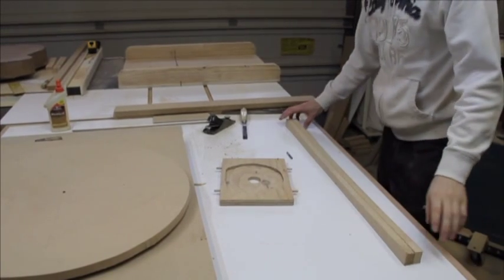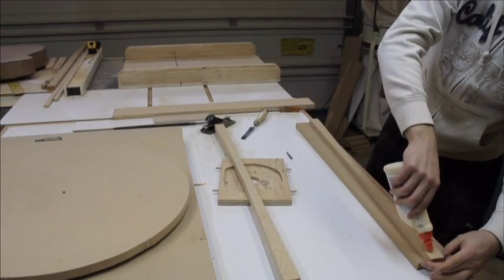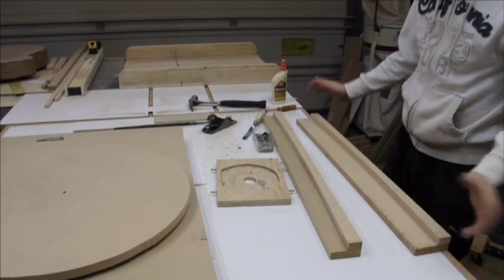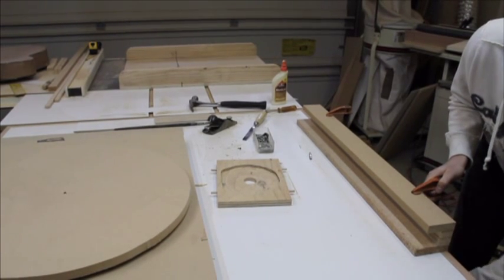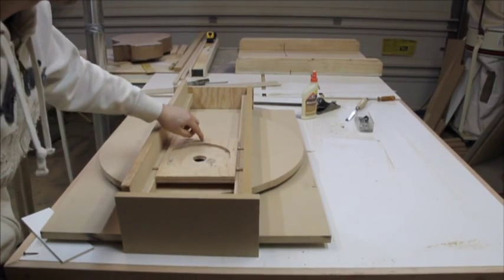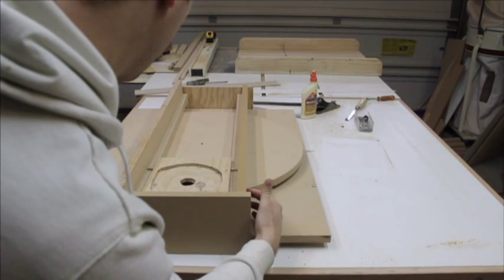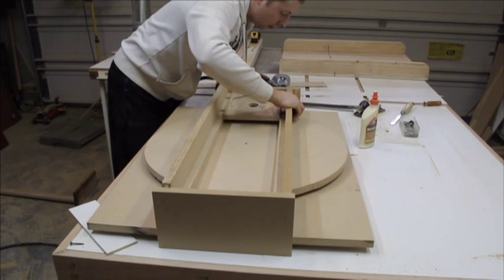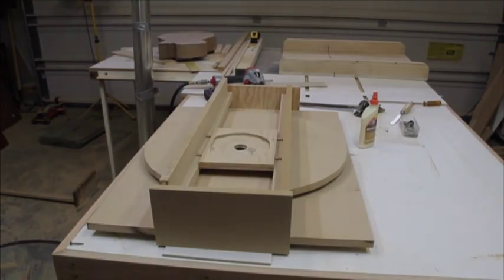How to make a radius dish part 3/4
Luthiers radius dish, 12 and 25 feet. 3/4 MDF material. 3/4 router mortise bit.  24 inches wide dish. go to part 4/4